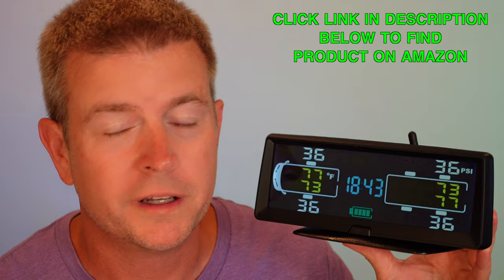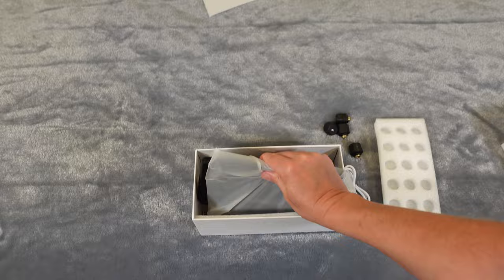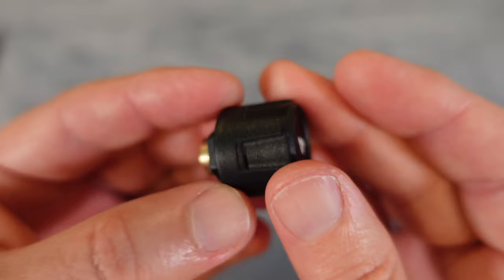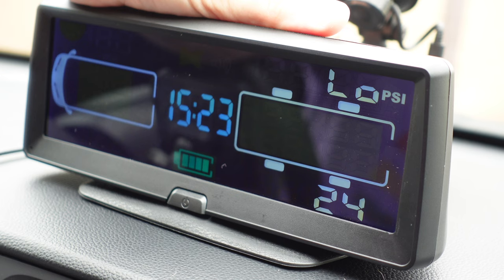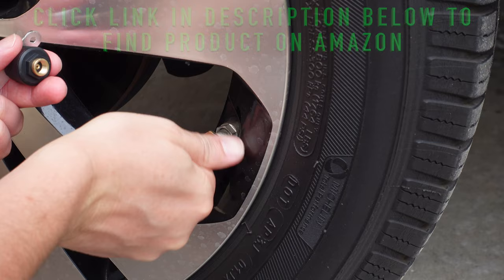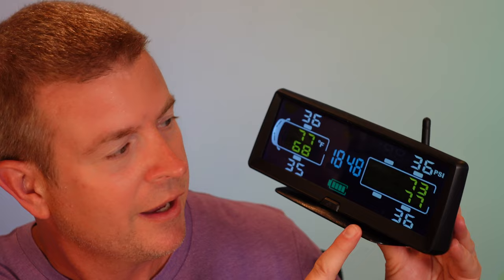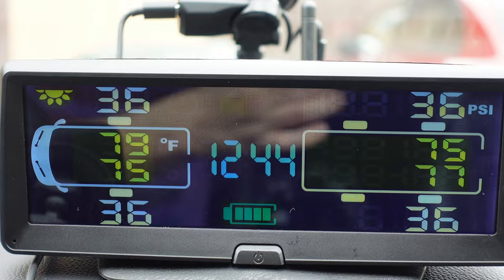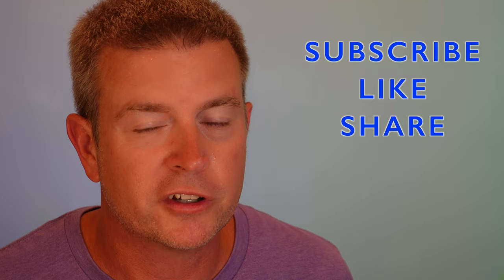Tire Pressure Monitor System Color Display RV 5th Wheel Motorhome SUV Truck PSI Temperature Demo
Check it out on Amazon

Tire Pressure Monitor System Color Display RV 5th Wheel Motorhome SUV Truck Car Auto PSI Temperature Demo Unboxing Review

This is an awesome tire pressure and temperature monitoring system for any automobile, but especially designed to work with large trucks, semi truck, an RV Mobile Home, 5th Wheel, or similar.  It has a long range to make it work for any situation. The 4 included tire sensors go on your wheels to read the pressure and temperature in real time. The monitor has a nice easy to read color display with a built in rechargeable battery that can be charged through the solar panel or a power cord. This video is a full review including demonstration and unboxing.